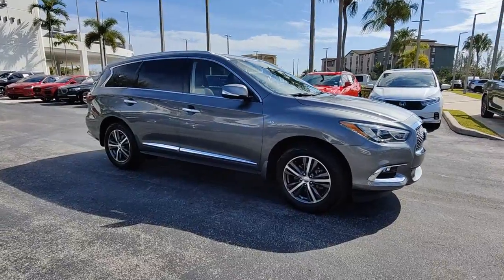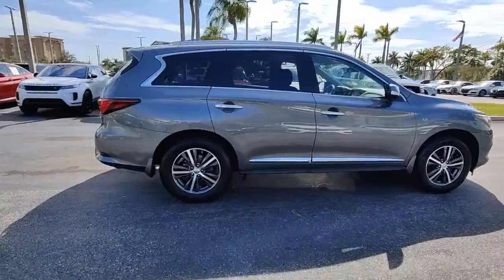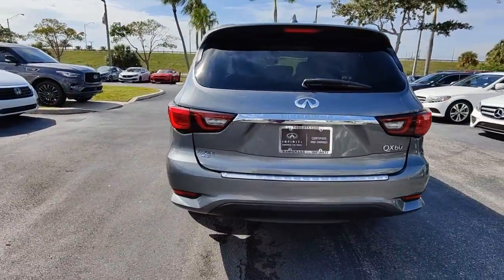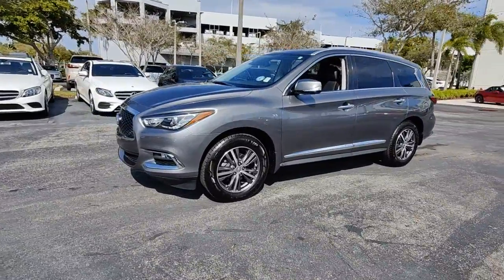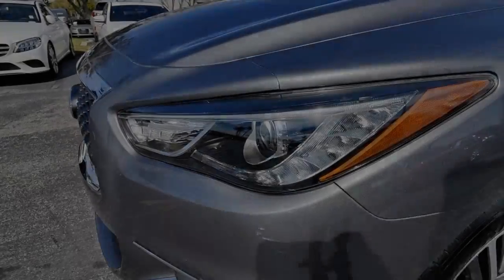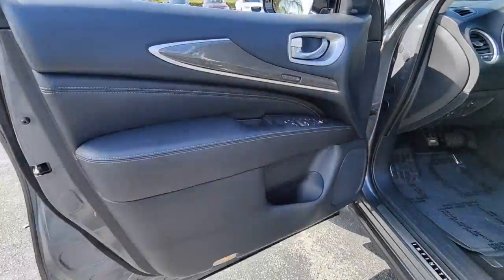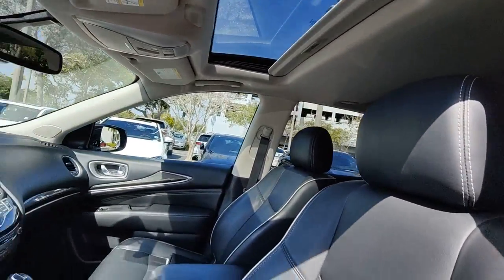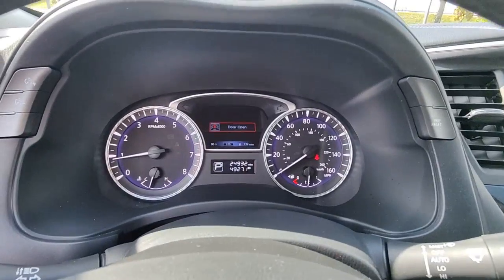2019 INFINITI QX60 Tamarac, Coral Springs, Coconut Creek, Parkland, Plantation C352765A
Graphite Shadow Used 2019 INFINITI QX60 LUXE available in Tamarac Florida at Sawgrass Infiniti Servicing the Tamarac, Coral Springs, Coconut Creek, Parkland, Plantation FL areas.